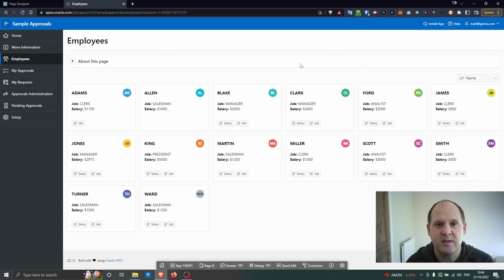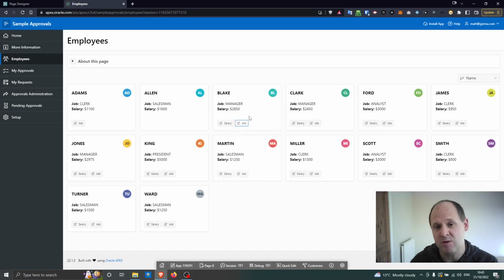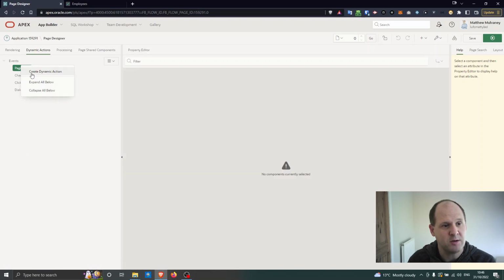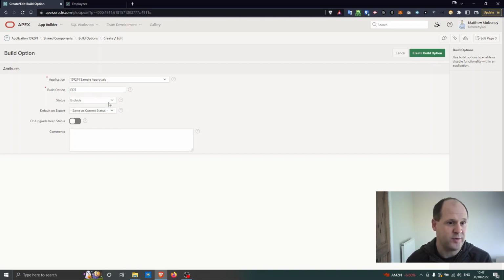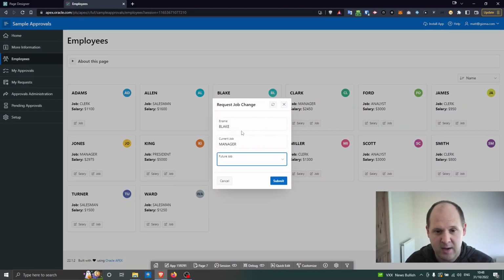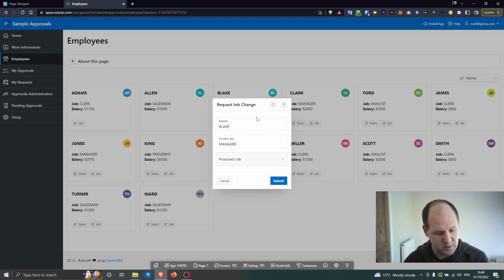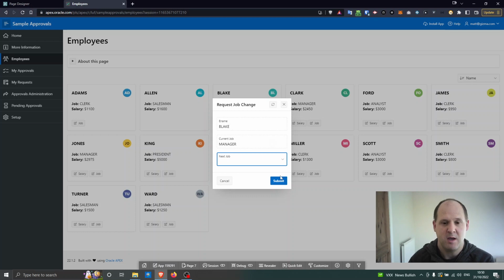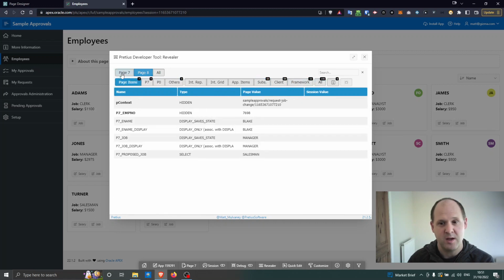Oracle APEX plugin with 3 life-saving features for developers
Pretius Developer Tool is an Oracle APEX plugin developed by Matt Mulvaney at Pretius. It was made not with users in mind but for the benefit of APEX developers. It provides you with 3 features:

— Reload Frame: Provides you with a single click to refresh a page with the modal dialog
— Revealer: Displays client and session info that is not immediately available to developers
— Visual Build Options: Glows page components in blue/red, giving you a visual clue on whether a certain component will be included/excluded on export